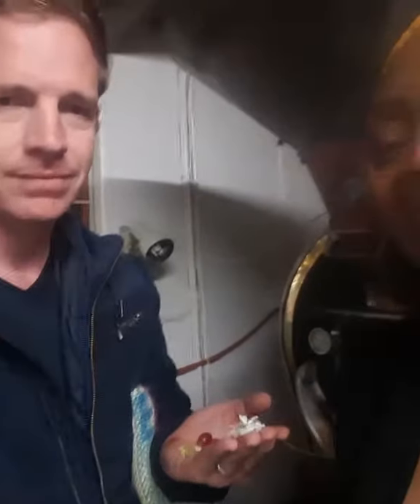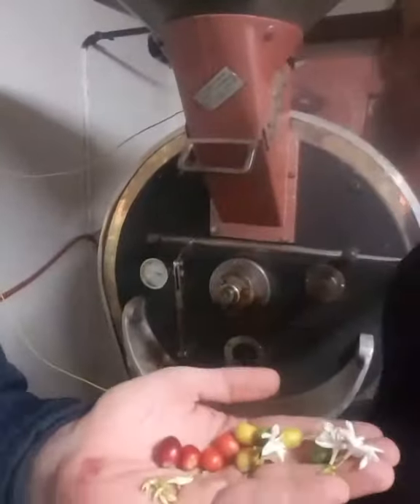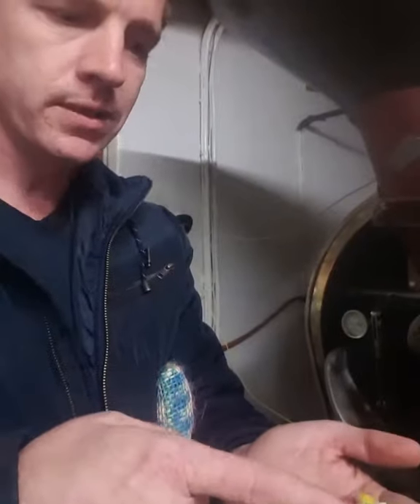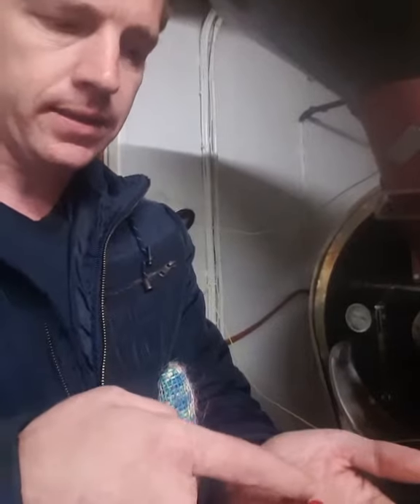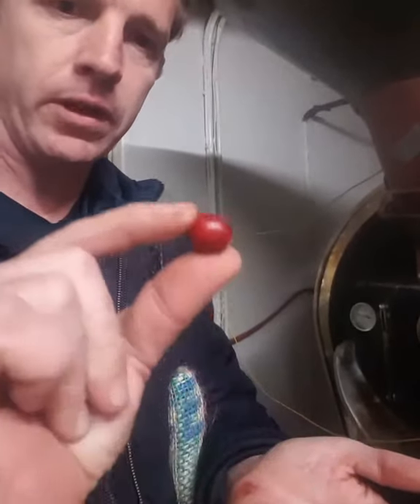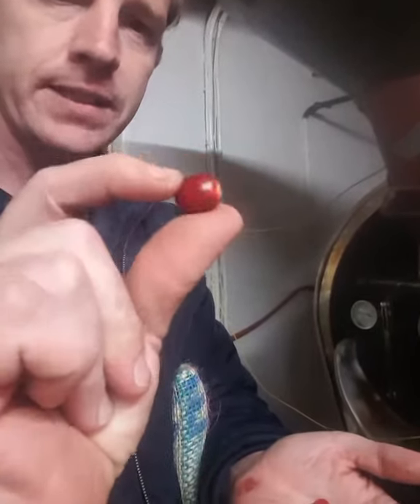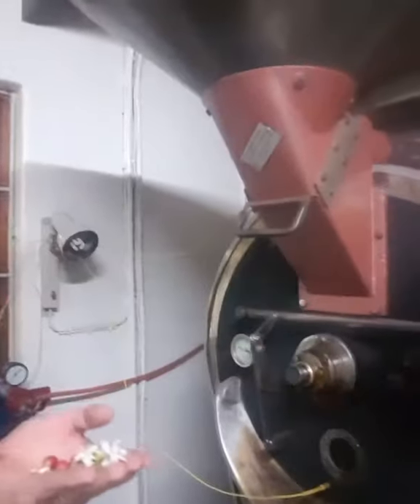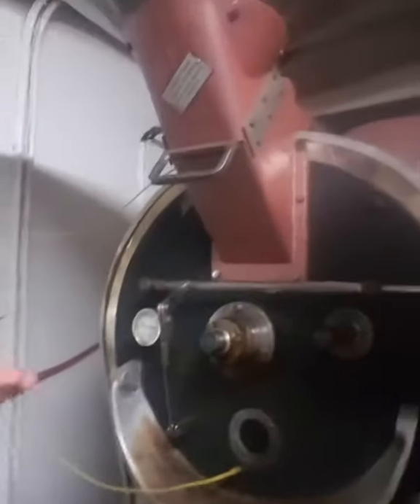Diva Nexus - Coffee Farm 2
The beans are Key!